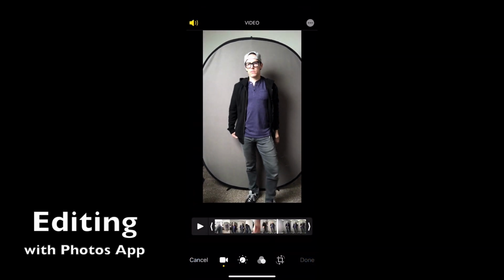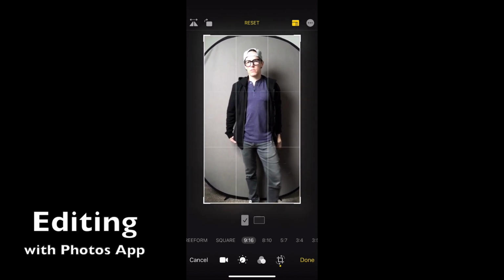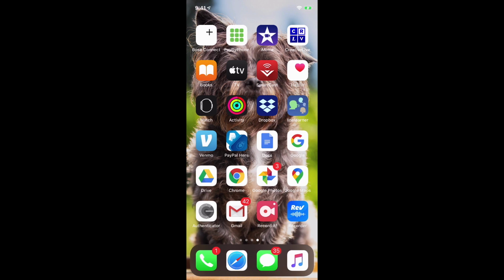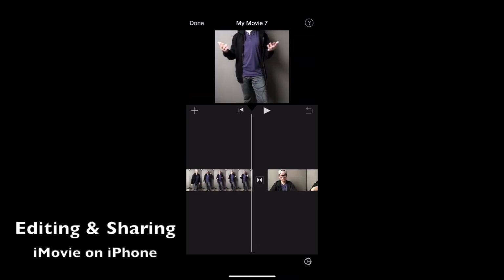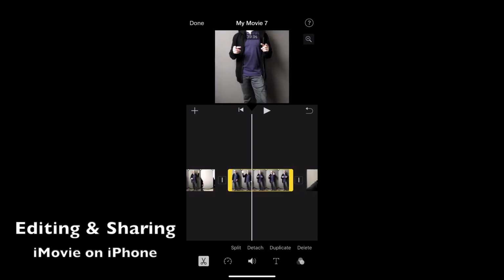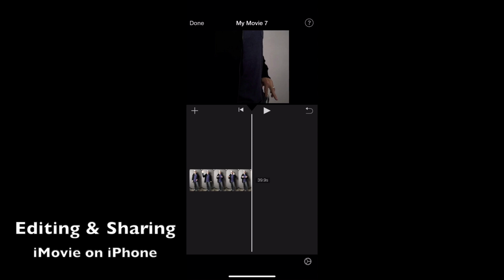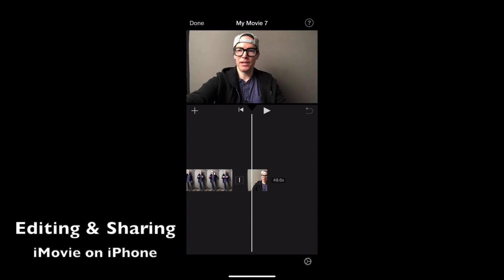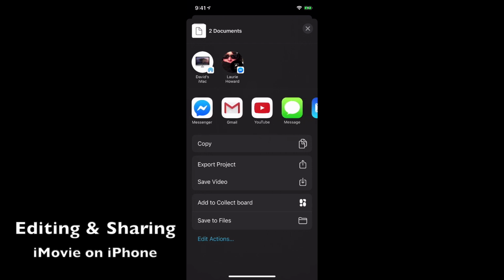Self-Taping Tips: Shooting, Editing, Cropping, iMovie, Vertical Filming(!!!), and more!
Learn about filming, framing, editing, and iMovie in this video about self-taping auditions for actors.
This is a looooooong video. Sorry. But, lots of tips and discussion. iMovie tutorial at the end of the video. Enjoy!
21:25 - iMovie Tutorial